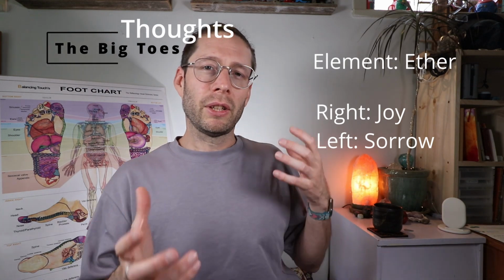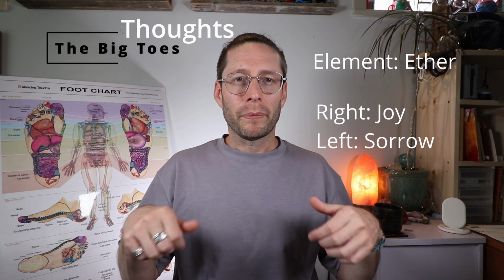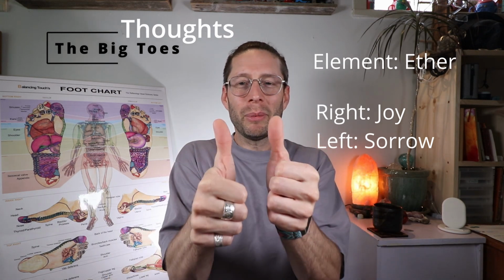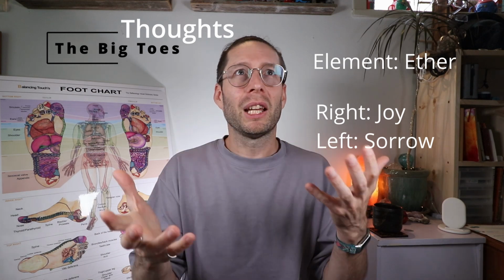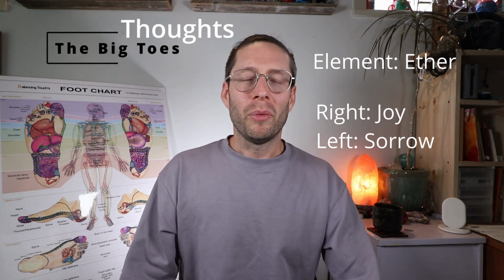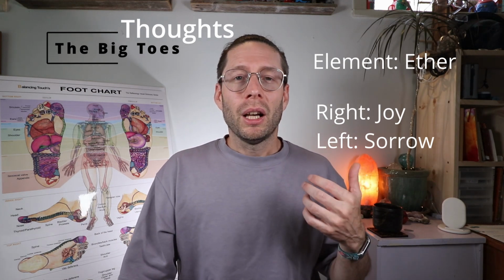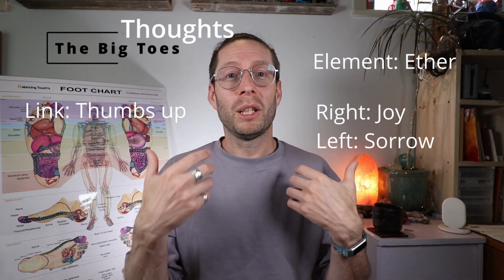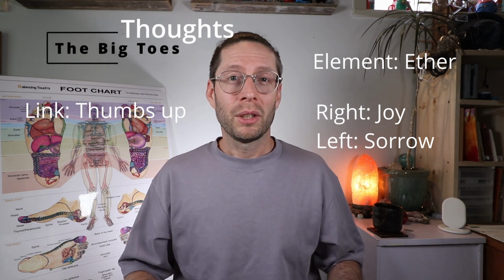What Meaning Can You Get from Your Toes in Reflexology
In Today's video, I share with your the meaning that is found in each of the toes.

If you are new here, My name is Adam Thomas and I’m a reflexologist who enjoys sharing Reflexology Tips & Tricks, creating Reflexology Charts, and sharing stories with you as I journey the Path of Reflexology.

📷 My Gear and Tool I use 🛠
I get many questions about what products and gear I use in Reflexology so I made a page on my website to show you just that